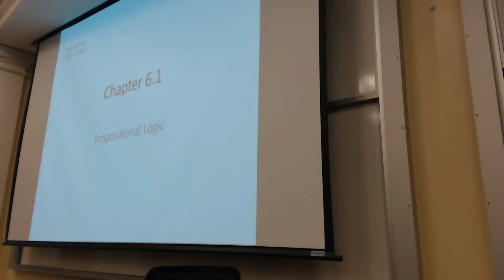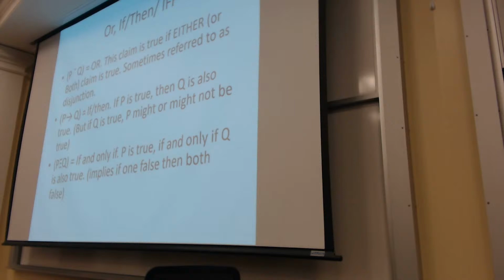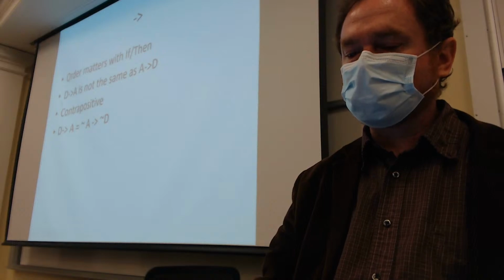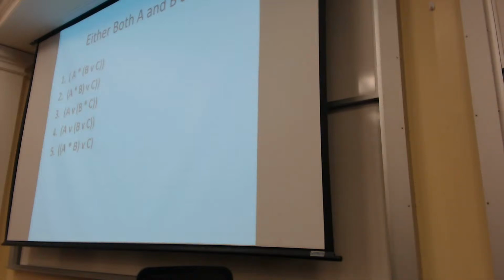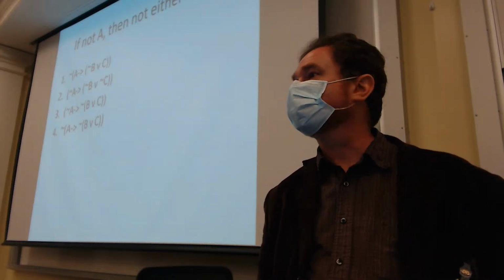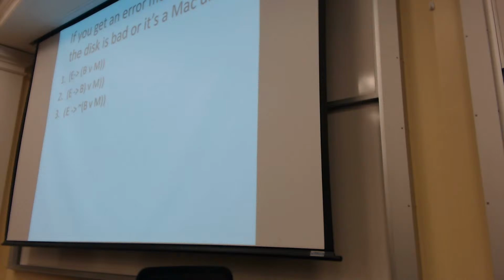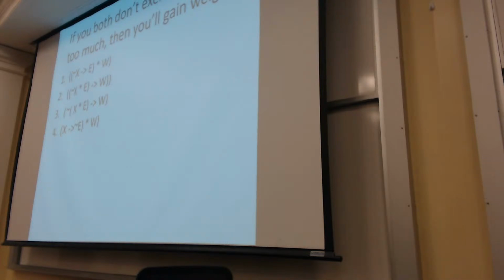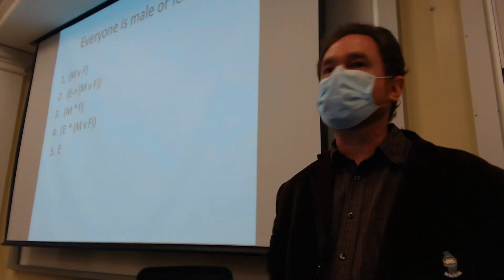PHIL 205 CH 6 3/22